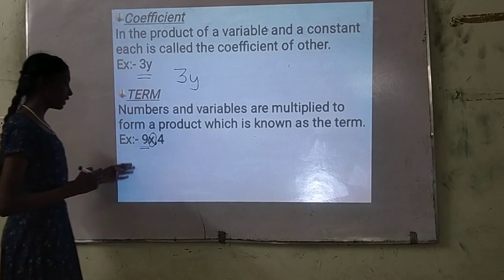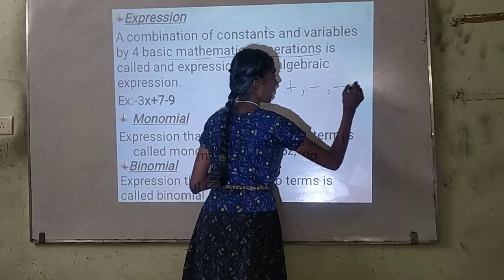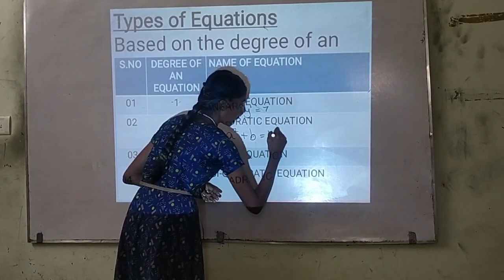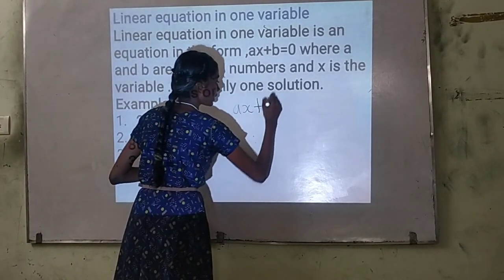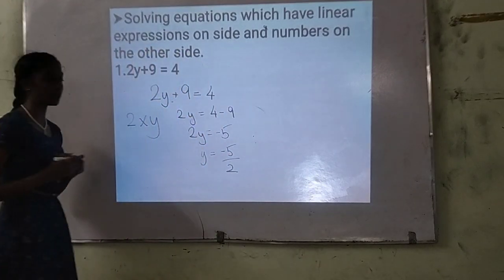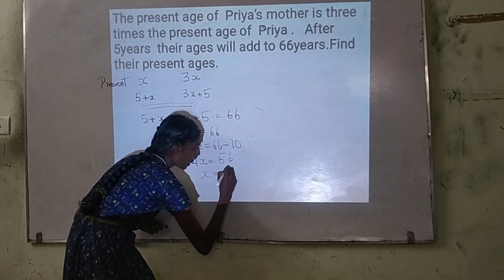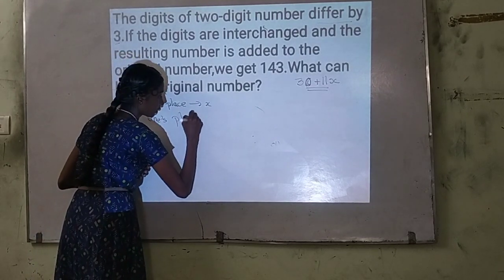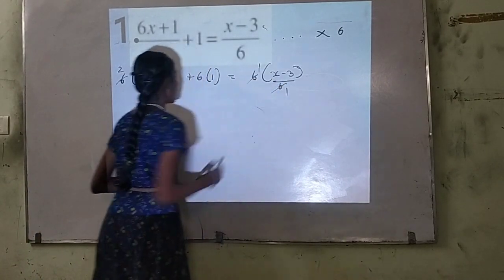Linear equations in one variable By T.Deepika